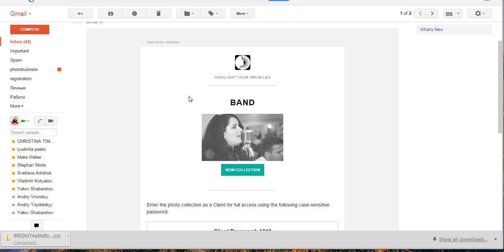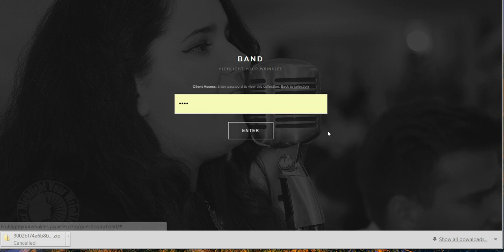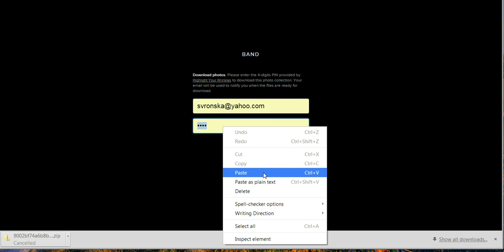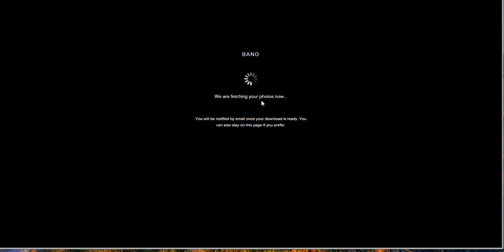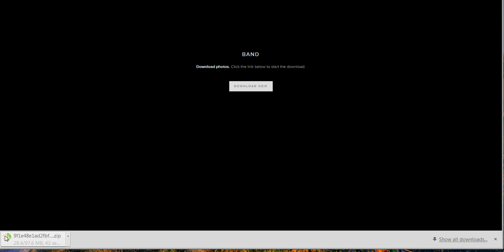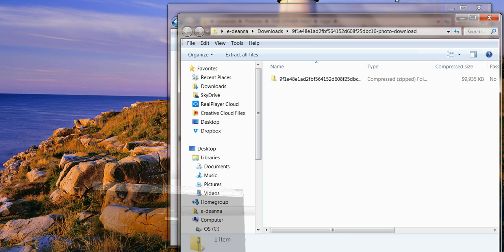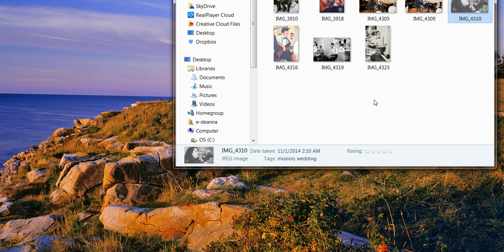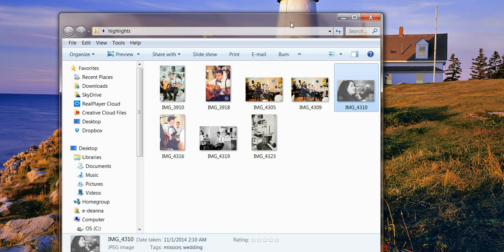How To Download From Pixieset Using Google Chrome